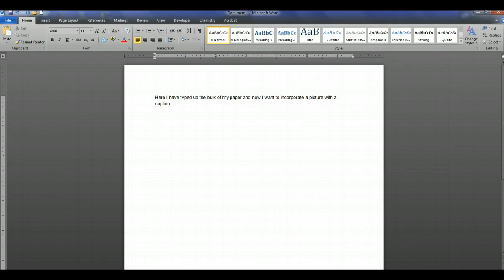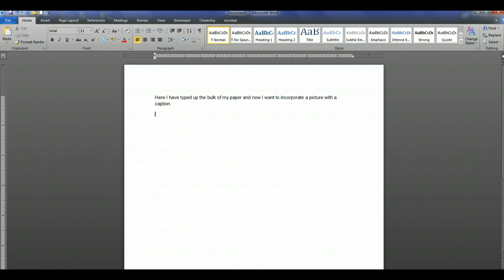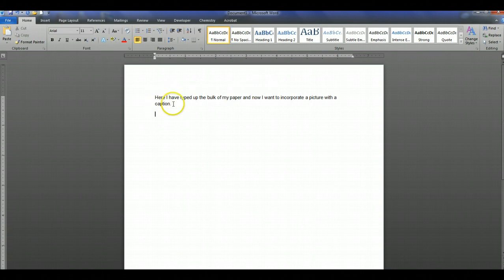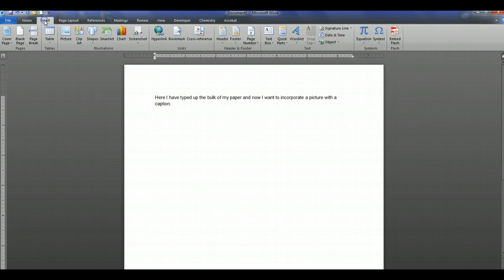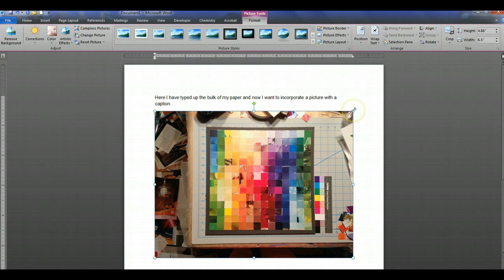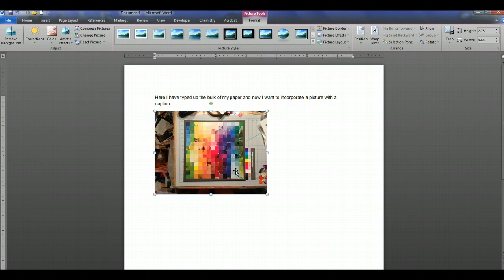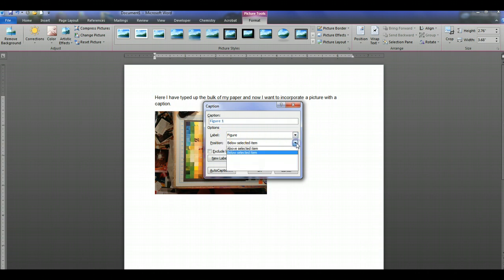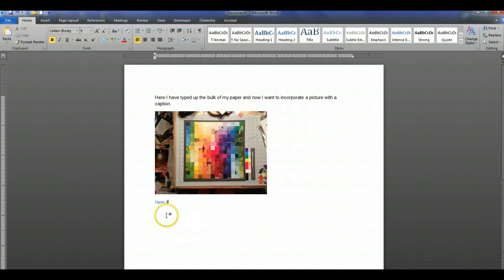Adding Captions to Pictures in Word 2010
Learn how to add a caption to your picture in Word 2010.